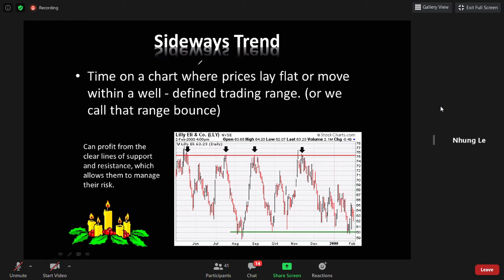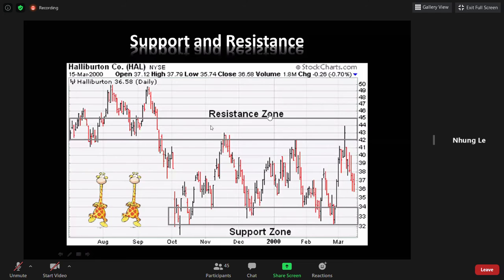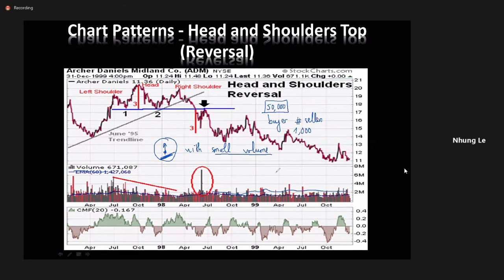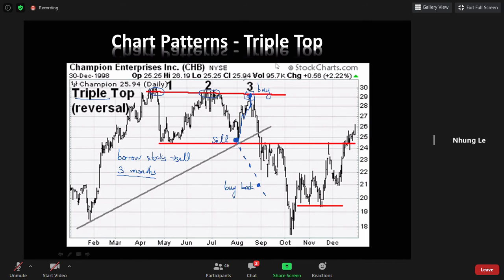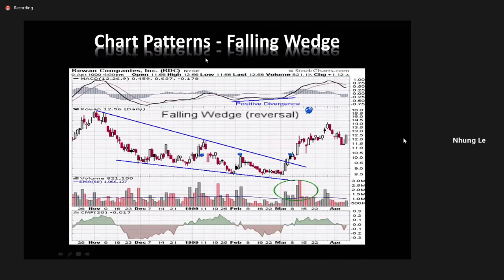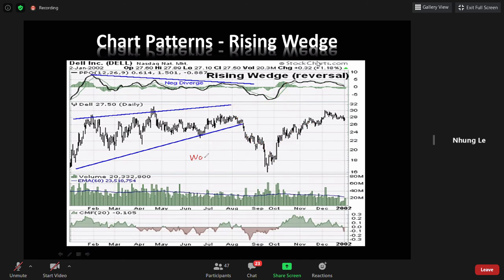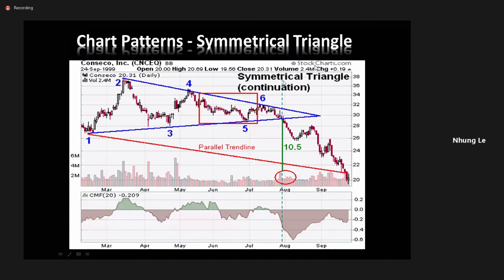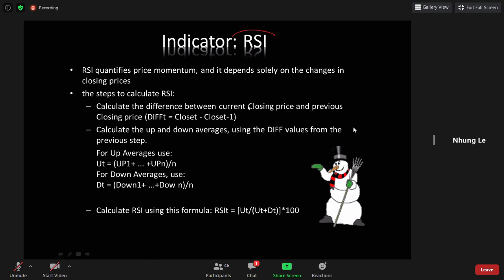Technical Analysis - Part 1